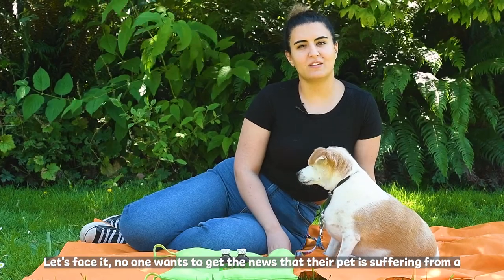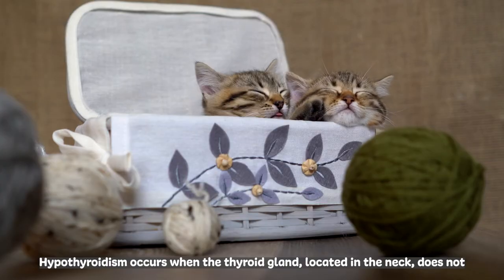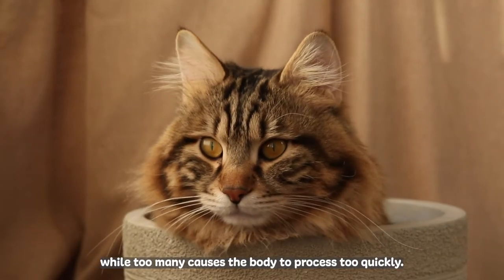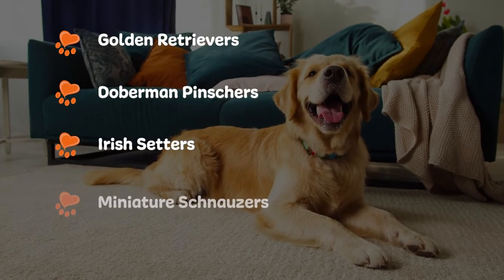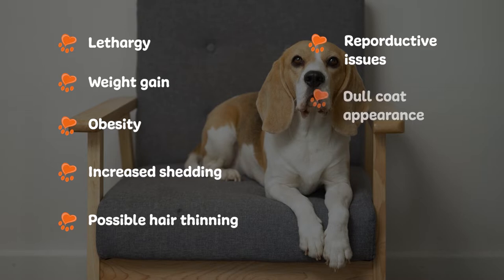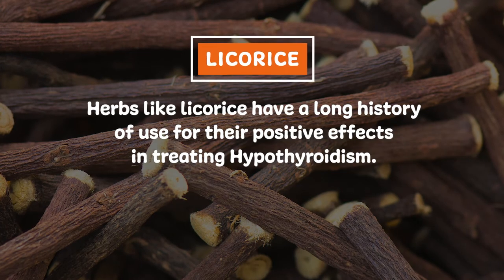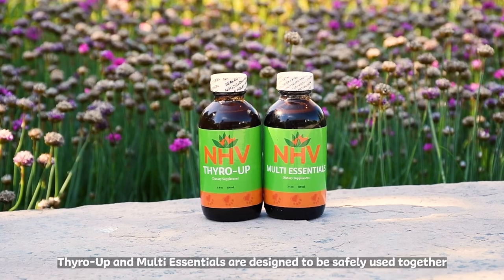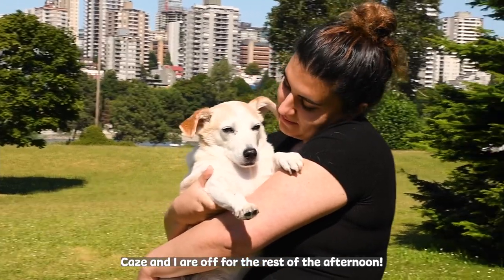NHV Hypothyroidism Kit For Cats and Dogs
Hypothyroidism is more common in our canine friends and occurs very rarely in feline kiddos. 🤔 Learn more about this hormonal disorder that typically affects middle-aged and senior dogs. 🐕

0:00 Intro
0:26 What is hypothyroidism?
0:51 Causes of underactive thyroid
1:06 Hypothyroidism in dogs
1:24 Dog breeds prone to hypothyroidism
1:49 Common symptoms of hypothyroidism
2:00 NHV Hypothyroidism Kit
2:10 NHV Thyro-Up
2:31 NHV Multi Essentials
2:54 How to administer NHV Hypothyroidism Kit
3:17 Contact us

In this video, Setti and Caze are here to talk about the difference between hypothyroidism and hyperthyroidism, and how our Hypothyroidism Kit may benefit your little one suffering from symptoms of underactive thyroid. 🐶🧡

🌿 The NHV Hypothyroidism Kit contains two natural supplements, NHV Thyro-Up and NHV Multi Essentials. These two all-natural, vet-formulated supplements work together to support thyroid gland function, promote healthy metabolism and more! 💪🥰